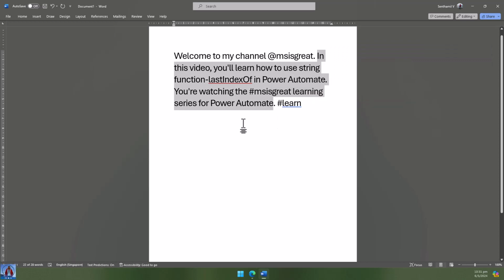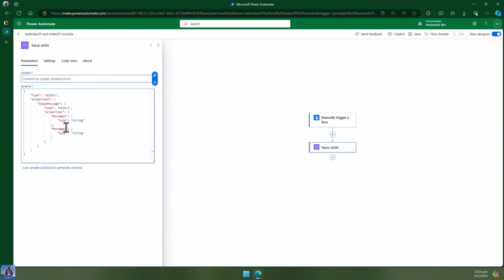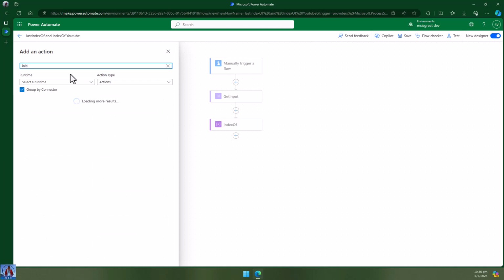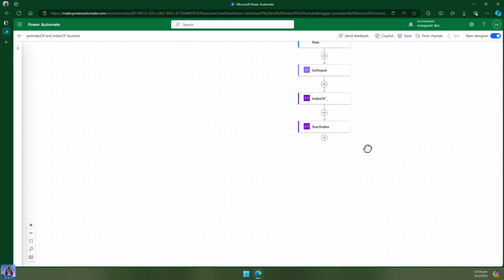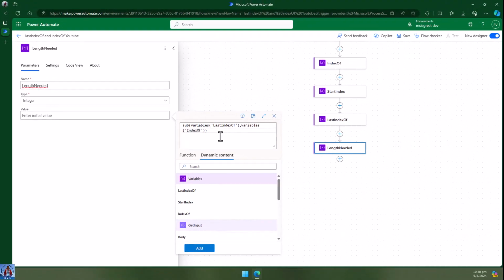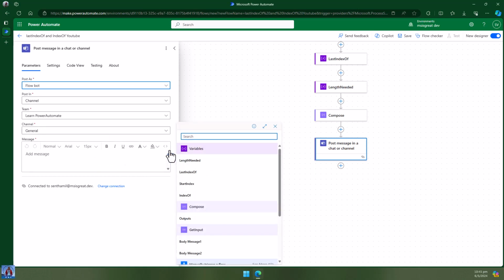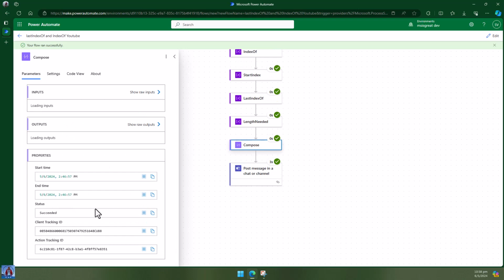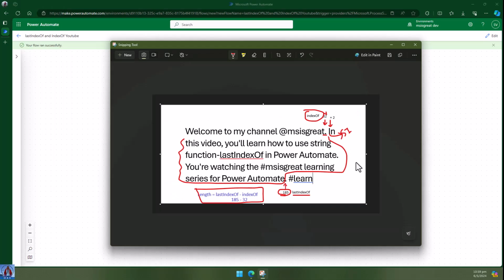S02 Learn String Function - lastIndexOf & indexOf Use Case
Learn how to use lastIndex Of and indexOf functions to get sentences from a paragraph. Get specific sentences or words from a paragraph using powerautomate Find the sentences and words in Power Automate using the string functions.